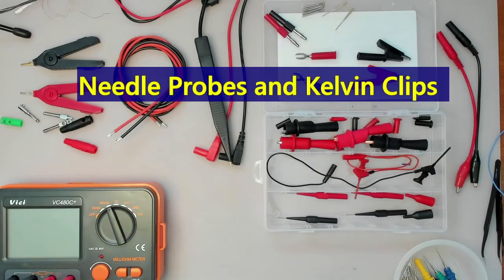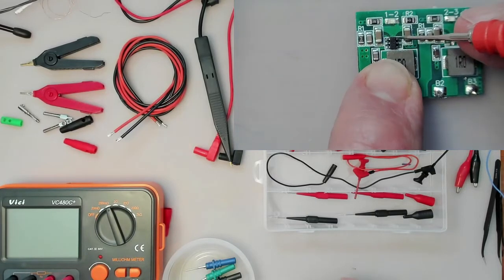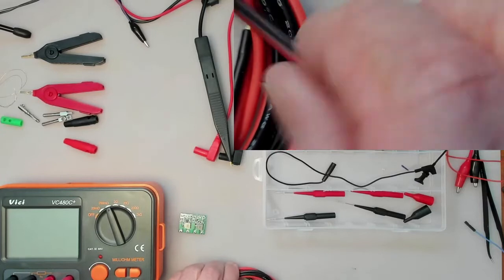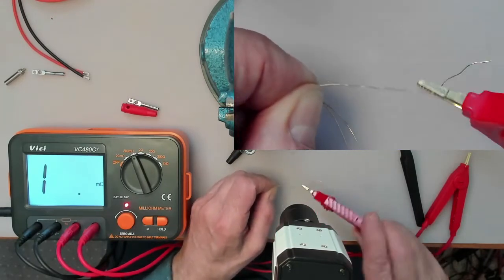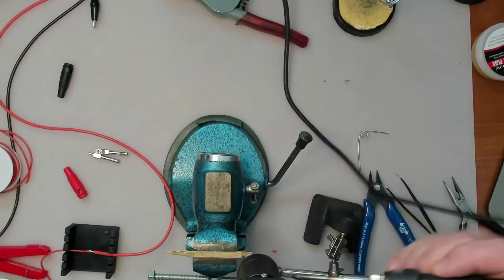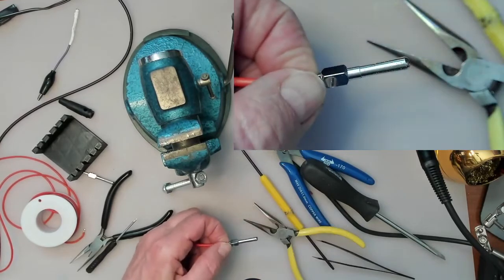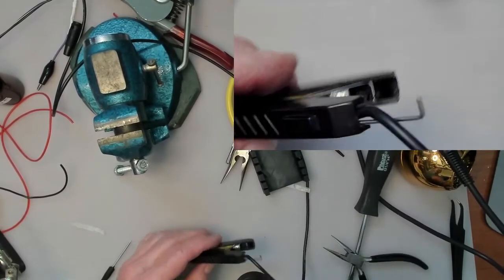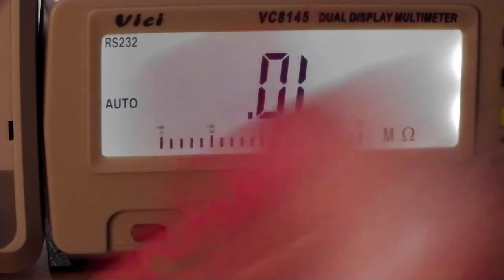Needle Probes and Kelvin Clips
Over the past months I have purchased some new multi-meter probes with fine needle like tips suitable for SMD components.  Here I evaluate them.  Also I show how to make probe leads using Kelvin clips which are superior to crocodile clips.